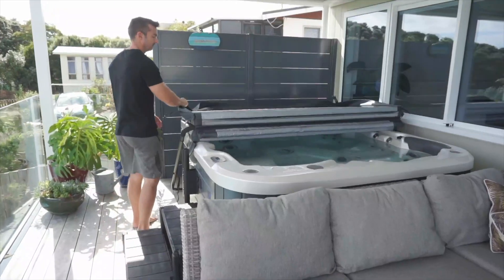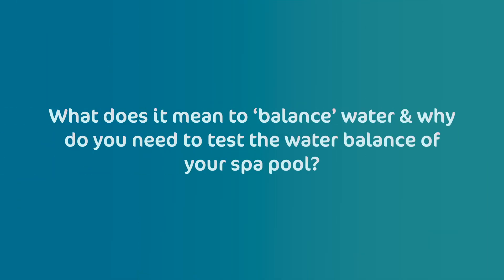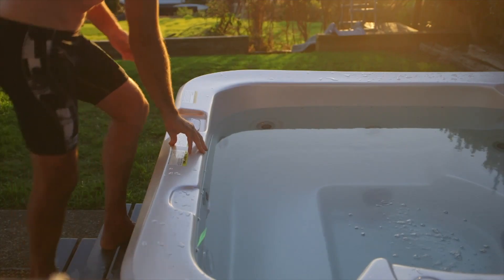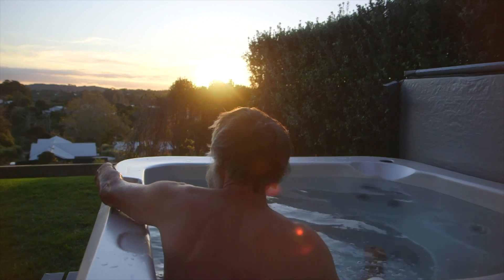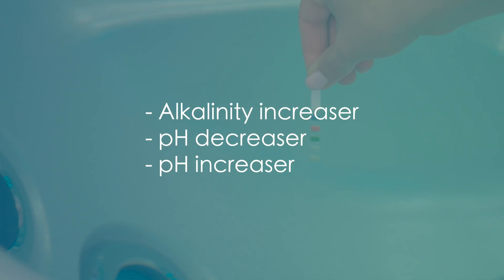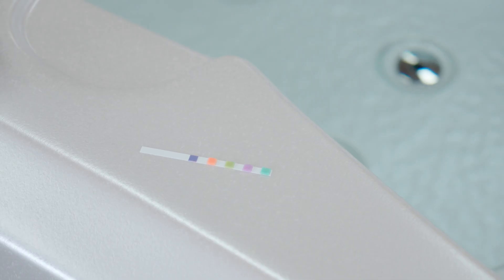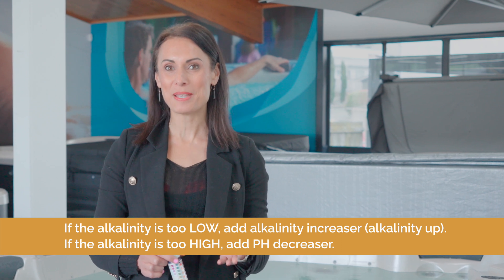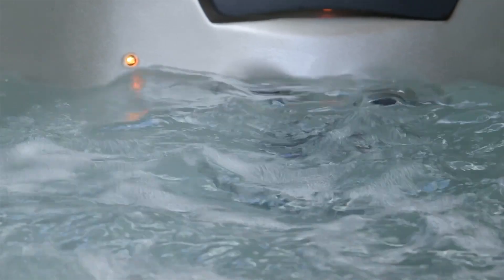How to test and maintain the water balance of your spa pool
Wondering how to keep your spa’s water balanced so it’s safe and comfortable to soak in? Keep watching for detailed instructions and helpful advice.

A key part of water maintenance is ensuring the water is balanced - for safety, and comfort.  In this video, I’ll explain how to test the water balance of your spa, and what chemicals to use so you can enjoy stress-free soaking.

💦In this video, we will cover:
- What does it mean to ‘balance’ water
- Why do you need to test the water balance of your spa pool?
- What water-balancing products should you use?
- How do you test the water balance of your spa?
- How often should you test the water balance levels?

What spa pool chemicals should I use?

'Water balance' means ensuring the chemical composition of the water  - The pH, alkalinity and calcium hardness levels - are balanced. If they are not checked on a regular basis and maintained at the right levels, it can effect the water quality.

NZ: spastore.co.nz